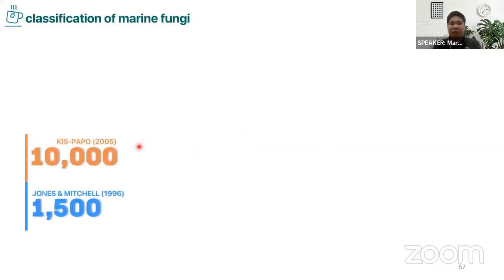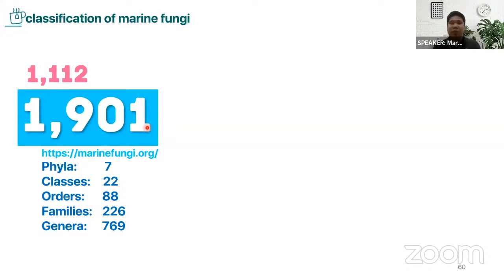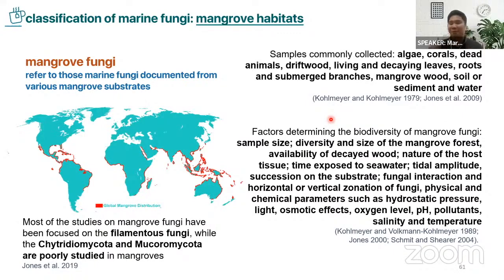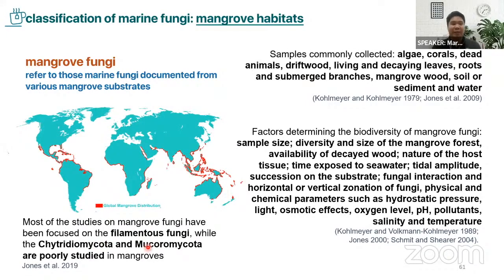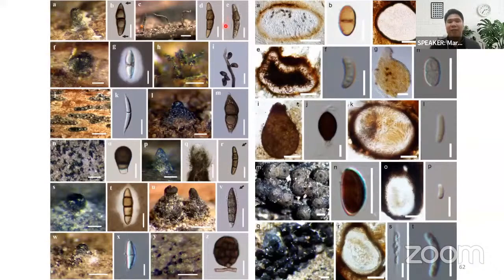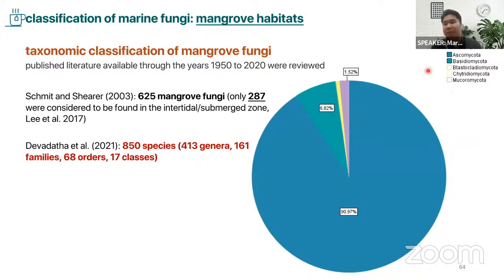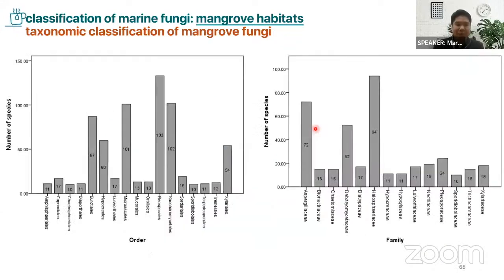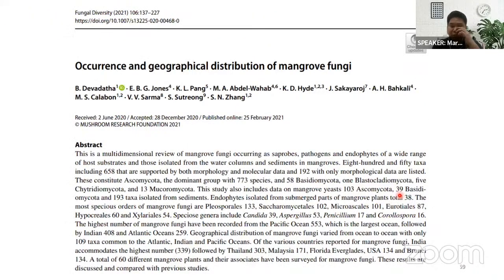[MYCOLOGY] Classification of Marine Fungi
FEATURING Filipino mycologist, Dr. Mark Calabon